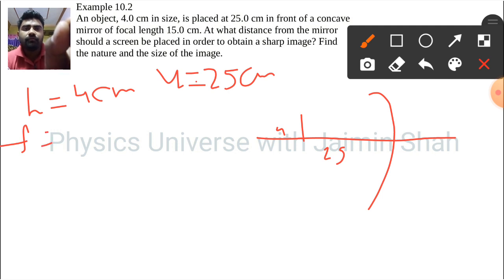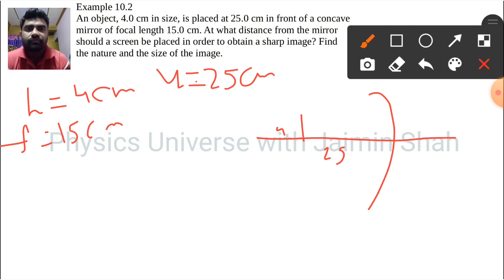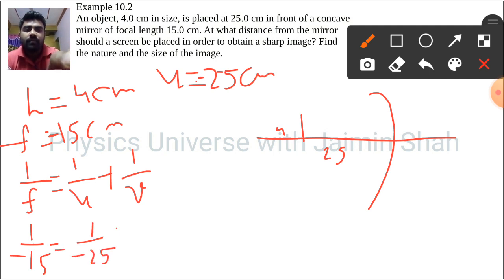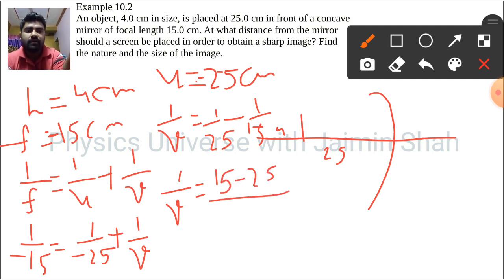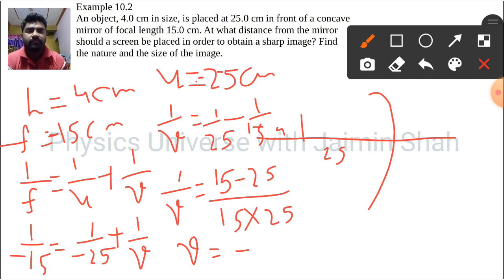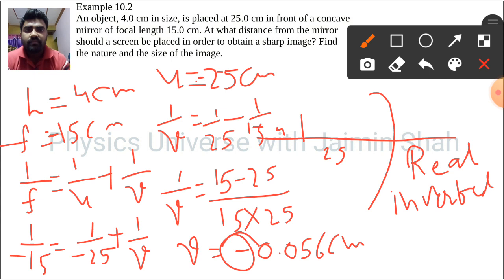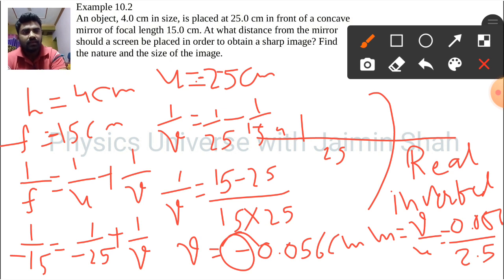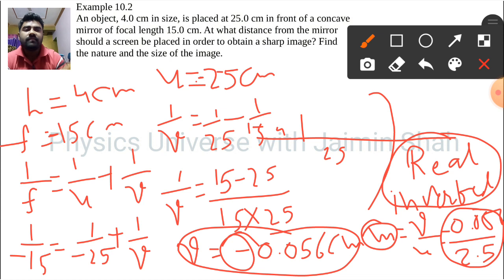NCERT Science class 10 chapter 10 EXAMPLE 10.2